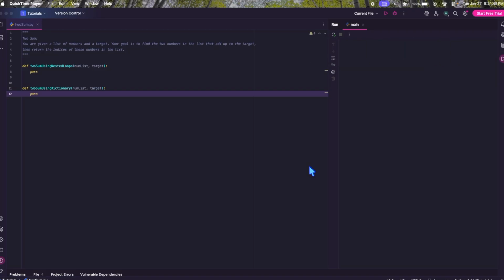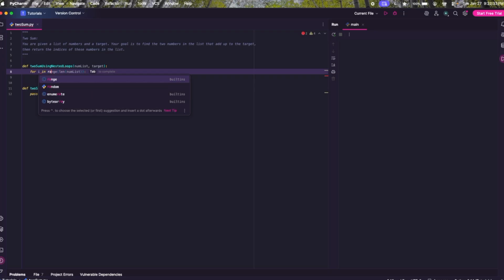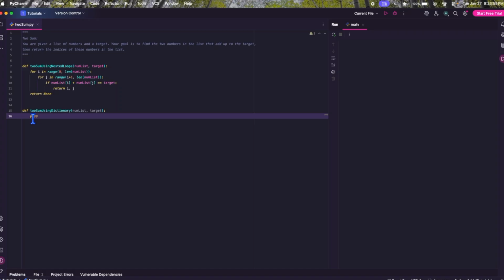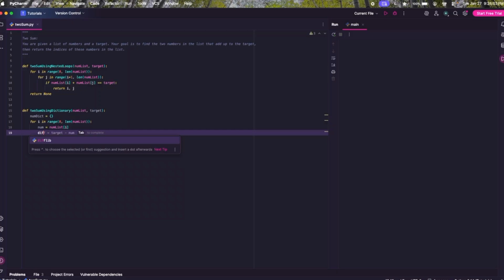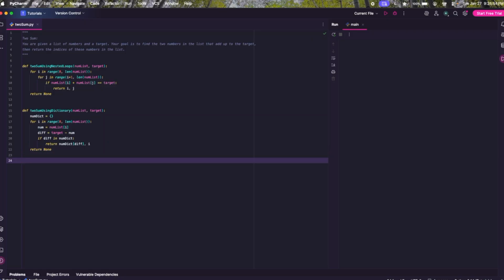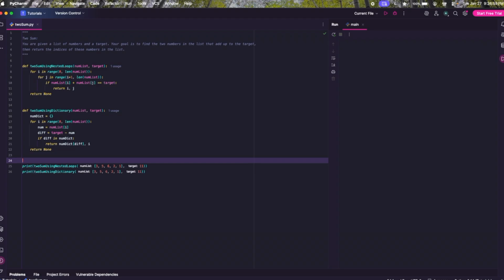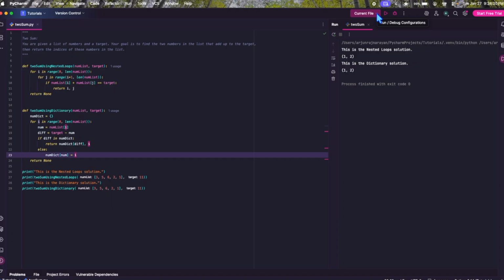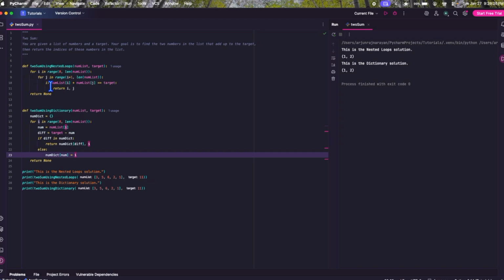How to solve the Two Sum problem in python.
This video is a clear explanation on how to do the two sum problem.